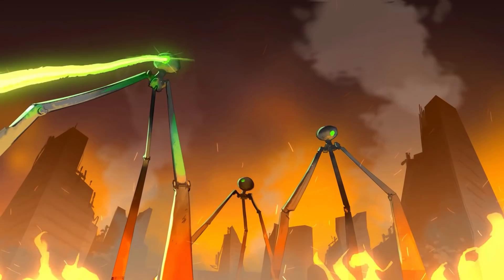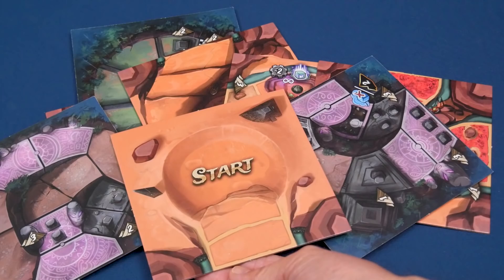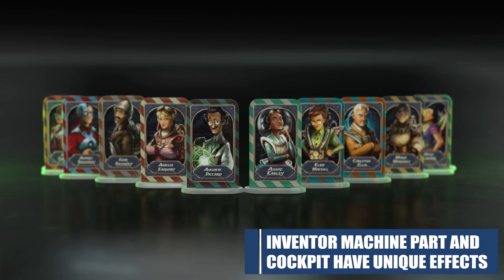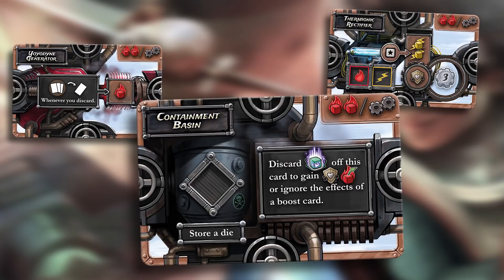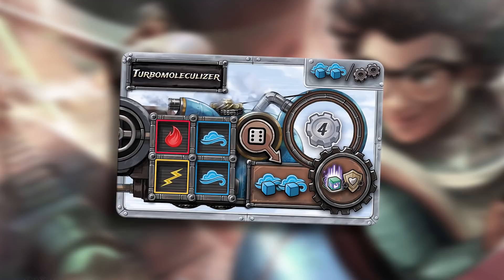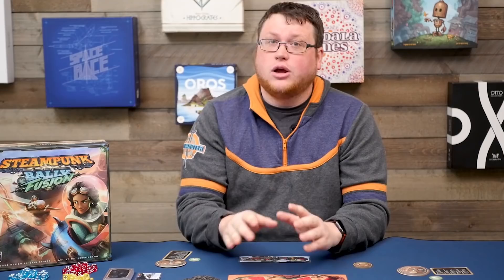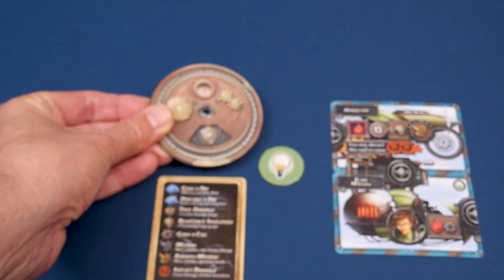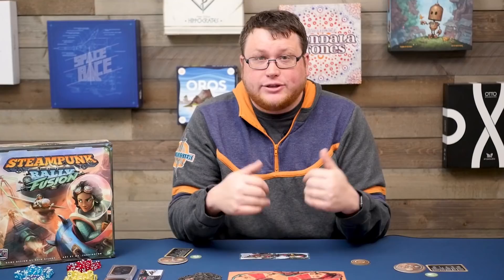How To Play Steampunk Rally Fusion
Are you fully prepared for the ultimate race to save humanity from a Martian Invasion that already happened?  Probably not!

We've assembled a team (pit crew if you will) to walk you through how to play Steampunk Rally Fusion.  It's a dangerous race!  You may not win.  You may not even finish...but it won't be from a lack of knowing how to play.

*Time travel not included.

Hosted by David Waybright, Kira Peavley, and Ryan Schoon